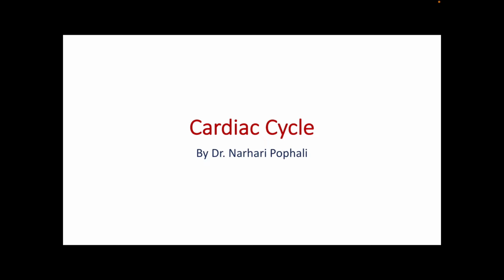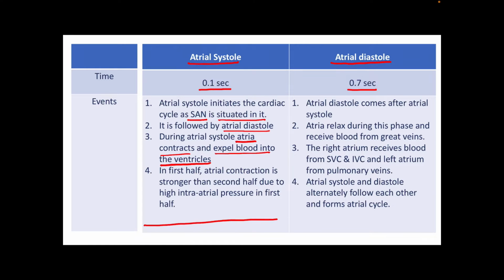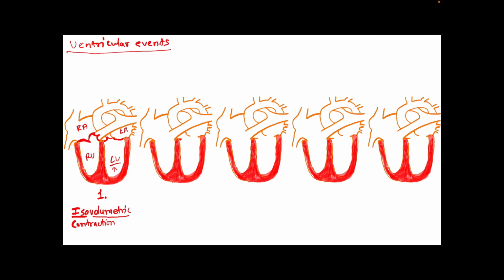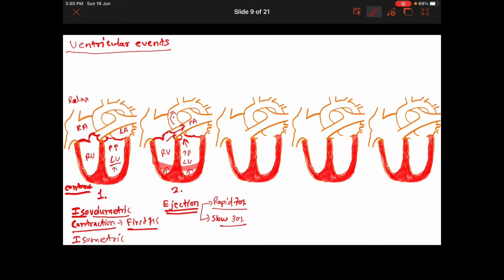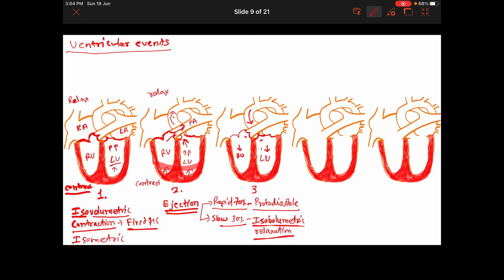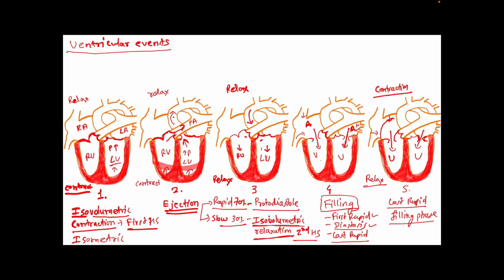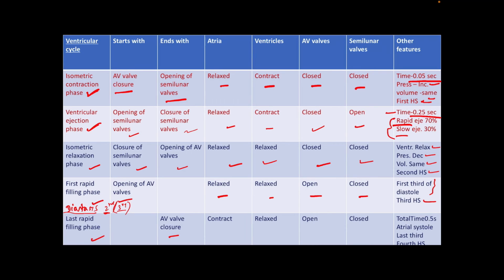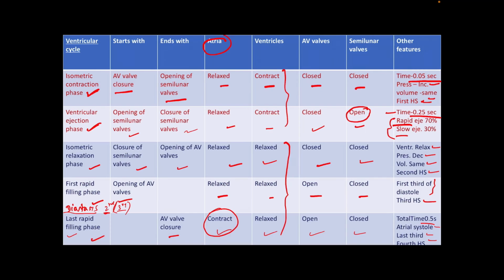Cardiac Cycle - : Physiology of Heart. First year MBBS students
@physiologymatters759 Exam based explanation of Cardiac cycle from Cardiovascular Physiology for first year MBBS students.